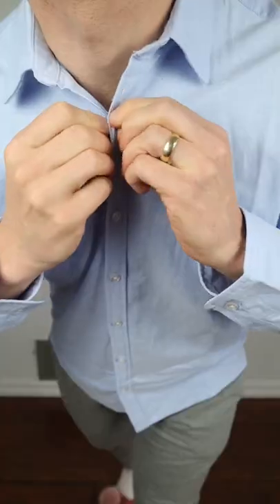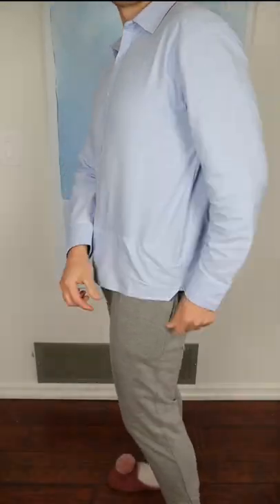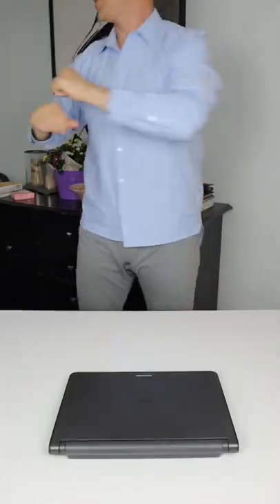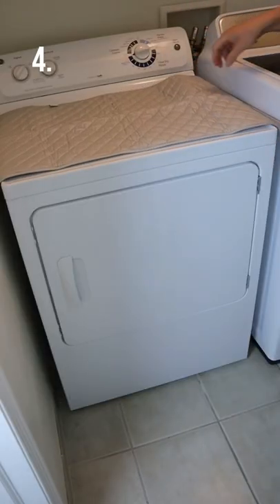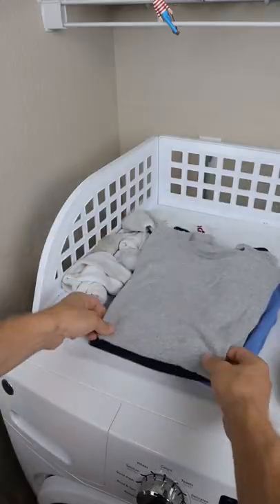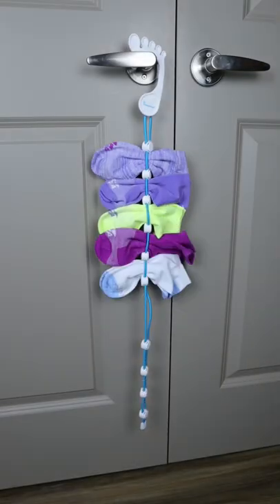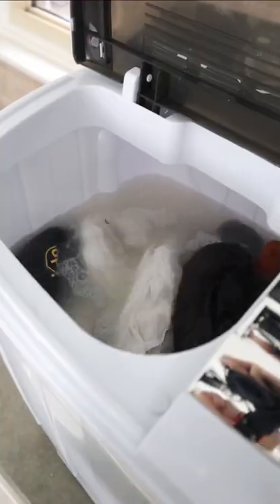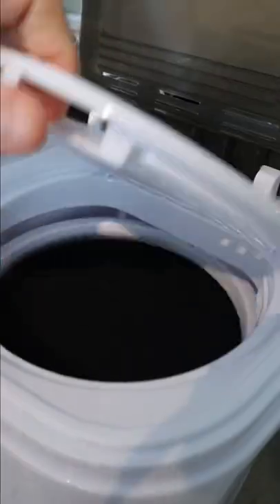Five laundry Gadgets 🧺 Links in Comments.